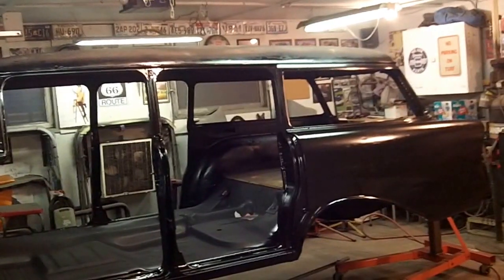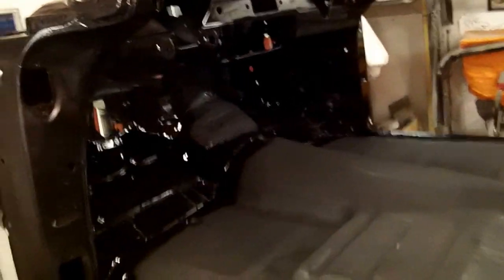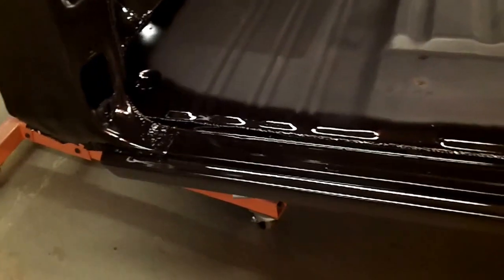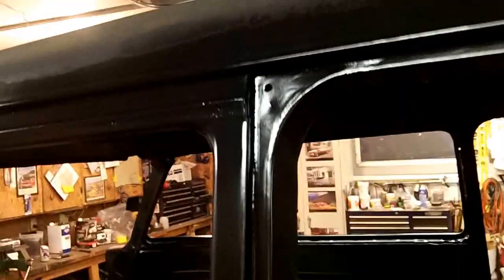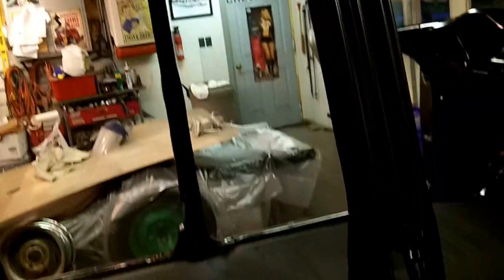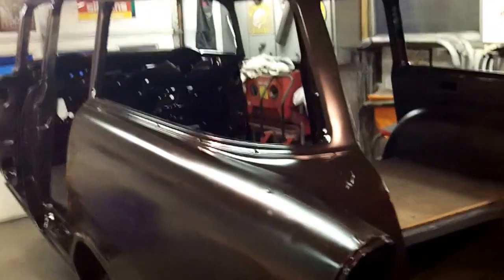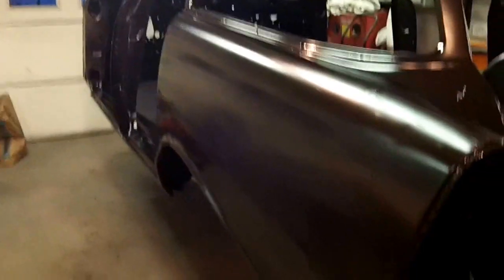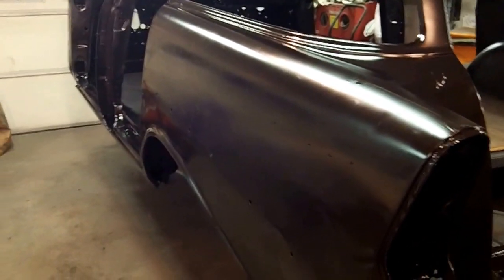Tessie body tub in epoxy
almost a year ago I painted the frame. finally the body tub is in epoxy!!! I used Eastwoods DTM black epoxy, nice product.